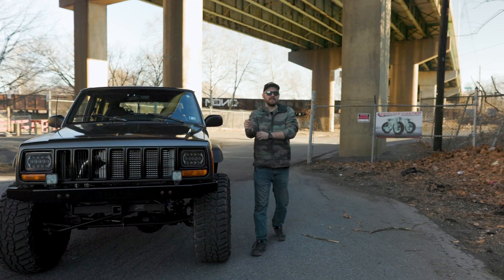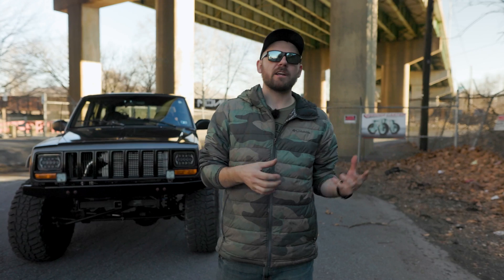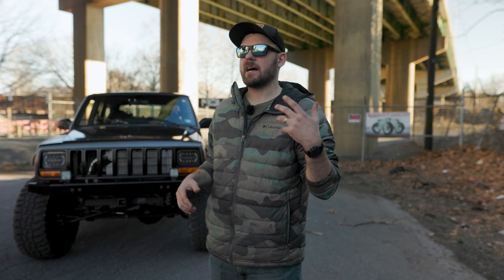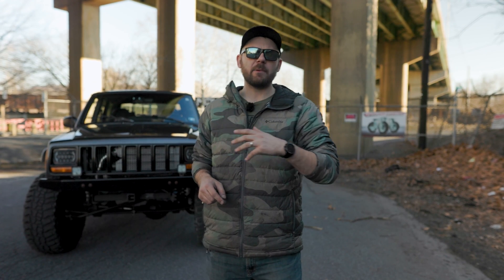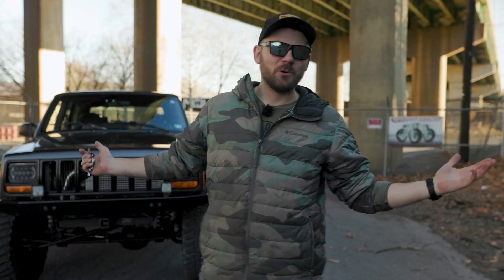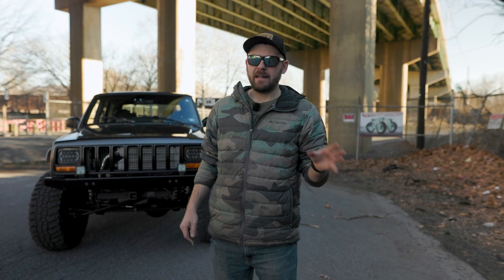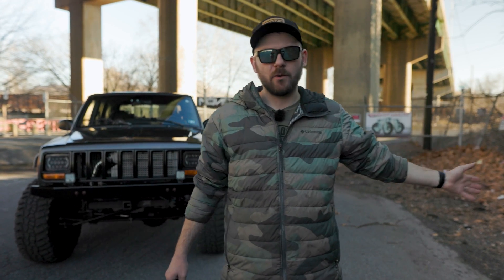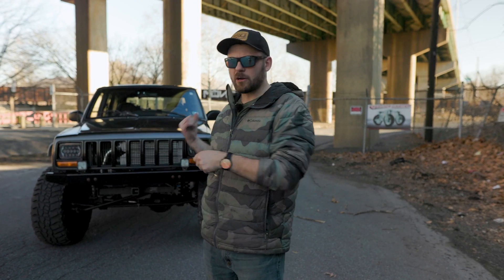Diesel Jeep Cherokee XJ Cold Start Procedure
Starting my diesel swapped Jeep Cherokee XJ HAS to be difficulty, doesn't it? Well, no. It is just like factory with one exception: The glow plug button!

In this video I walk you through my thought process with my diesel swapped XJ build as well as the official procedure to fire her up.